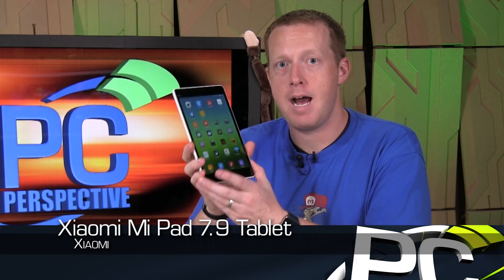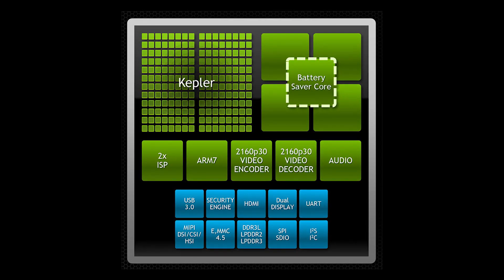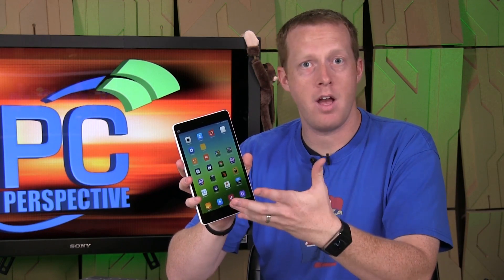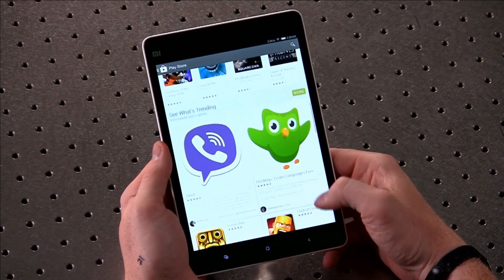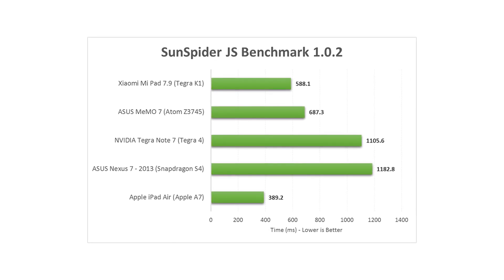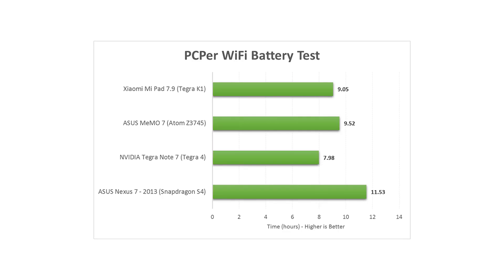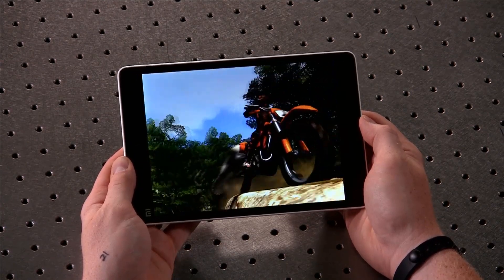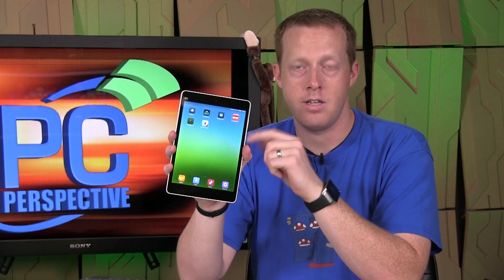Xiaomi Mi Pad 7.9 Android Tablet Review - Utilizing NVIDIA Tegra K1 SoC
Back in May a Chinese company announced what was then the first and only product based on NVIDIA's Tegra K1 SoC, the Xiaomi Mi Pad 7.9. Since then we have had a couple of other products hit our news wire including Google's own Project Tango development tablet. But the Xiaomi is the first to actually be released, selling through 50,000 units in four minutes according to some reports. I happened to find one on Aliexpress.com, a Chinese sell-through website, and after a few short days the DHL deliveryman dropped the Tegra K1 powered machine off at my door.

If you are like me, the Xiaomi name was a new one. A privately owned company from Beijing and has become one of China's largest electronics companies, jumping into the smartphone market in 2011. The Mi Pad marks the company's first attempt at a tablet device, and the partnership with NVIDIA to be an early seller of the Tegra K1 seems to be making waves.